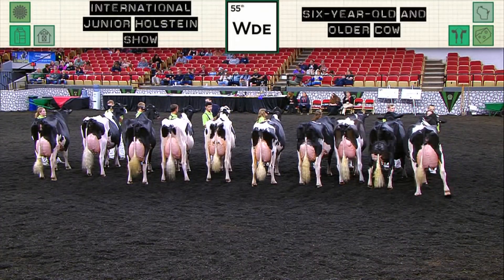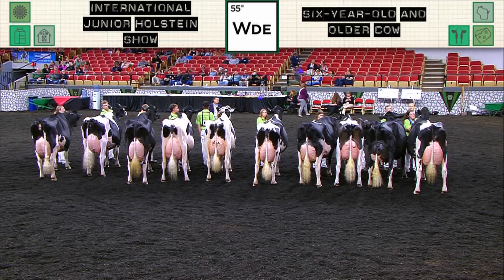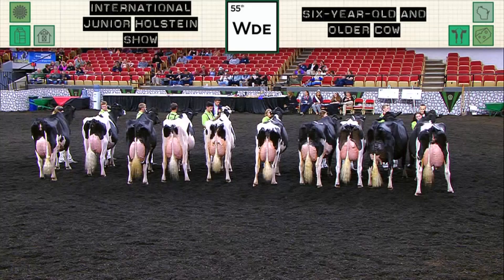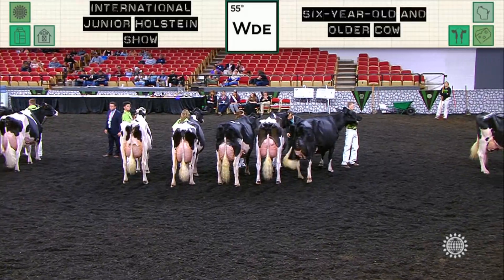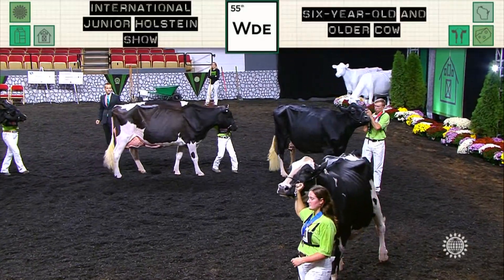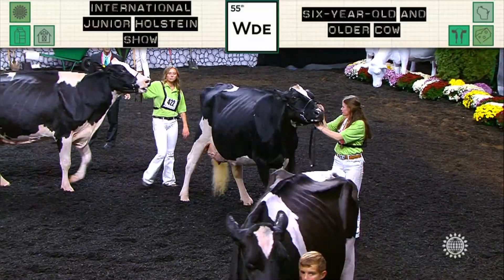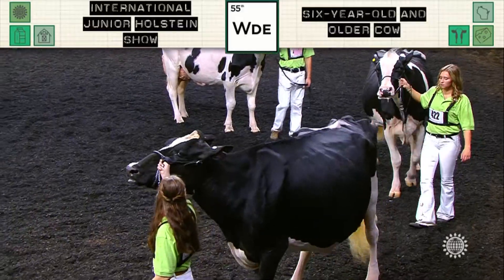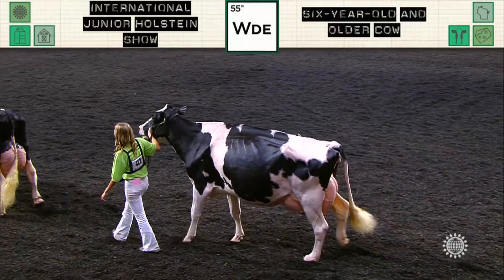1740 JUNIOR HOLSTEIN SIX-YEAR-OLD AND OLDER COW